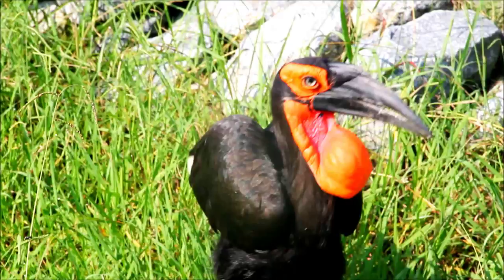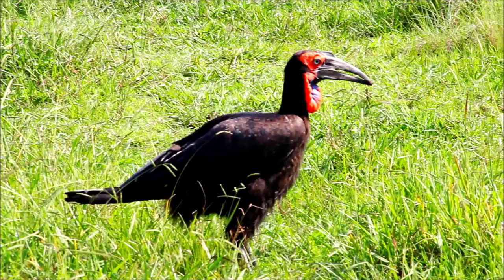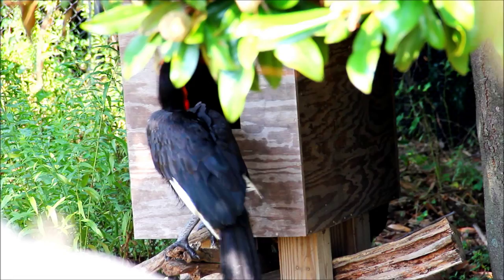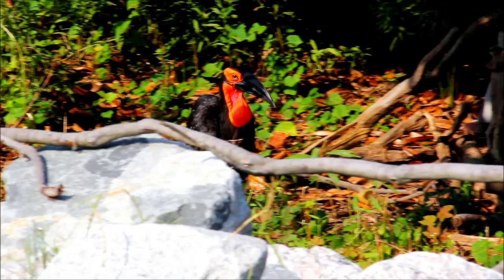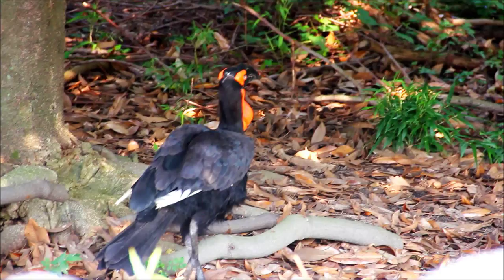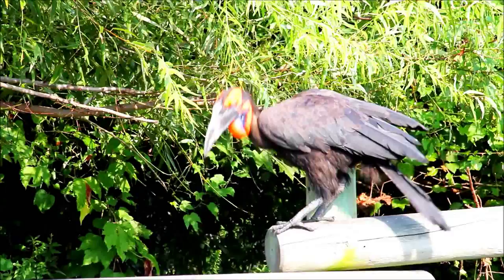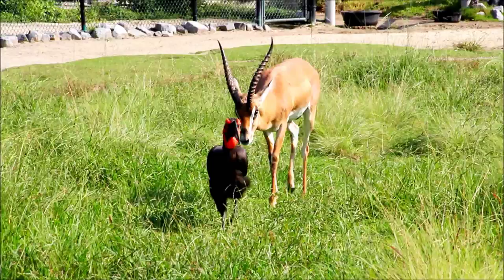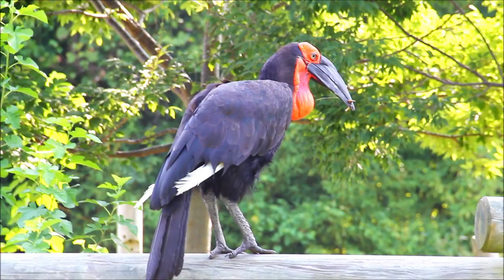Creature Feature - Southern Ground Hornbills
Roger discusses the appearance, diet, personality and more about the Southern Ground Hornbills at the Virginia Zoo in Norfolk.

Visit the VirginiaZoo.org to see more animals and plan your visit!

Video Credits:
Reel Media Studios